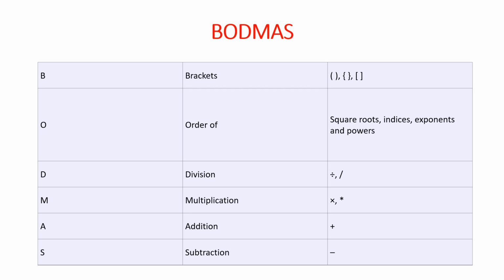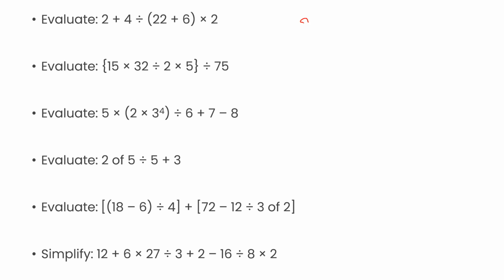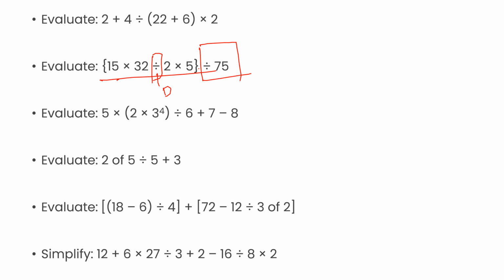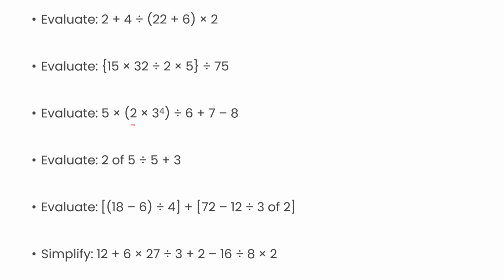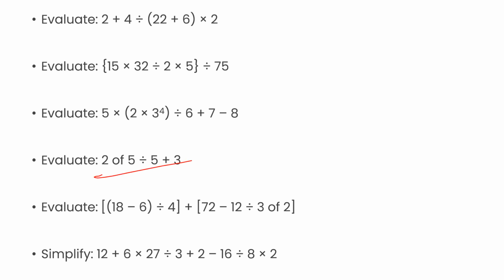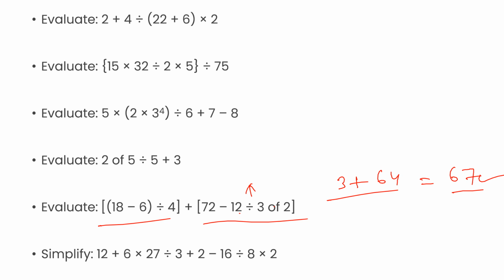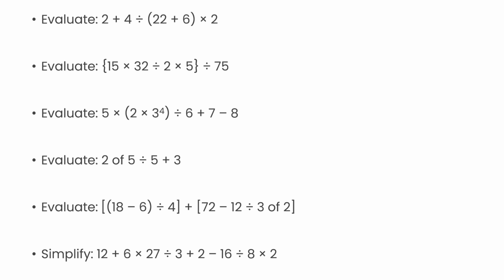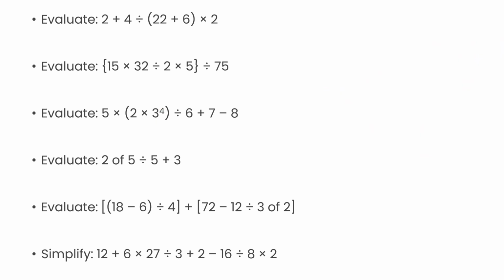BODMAS Rule in English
BODMAS rule for simplifications in English